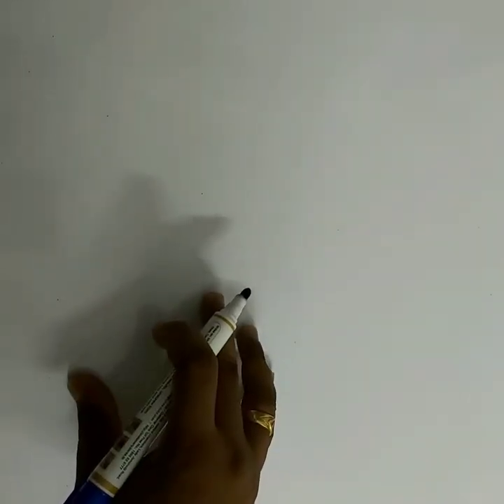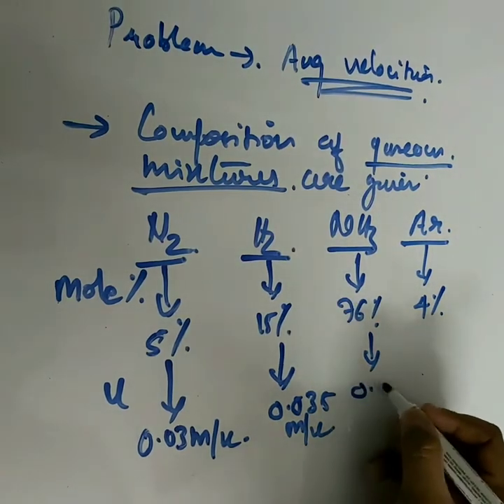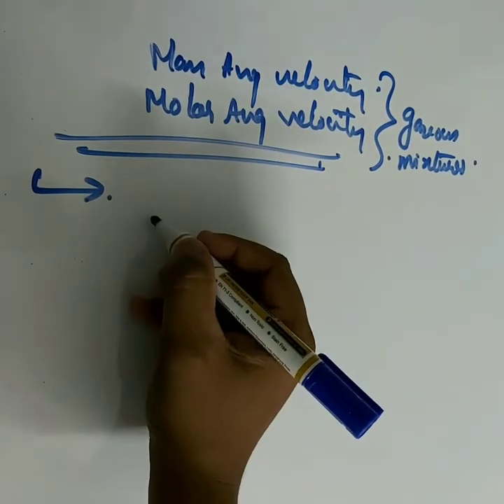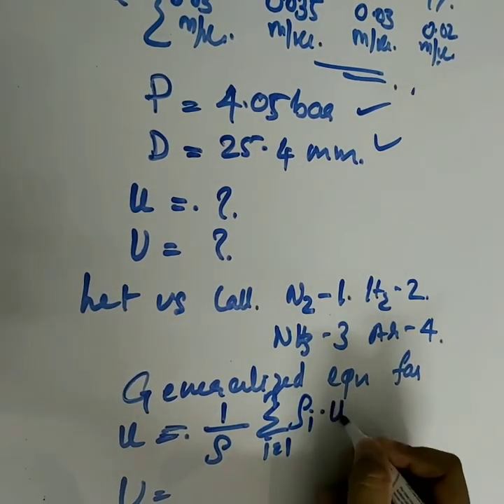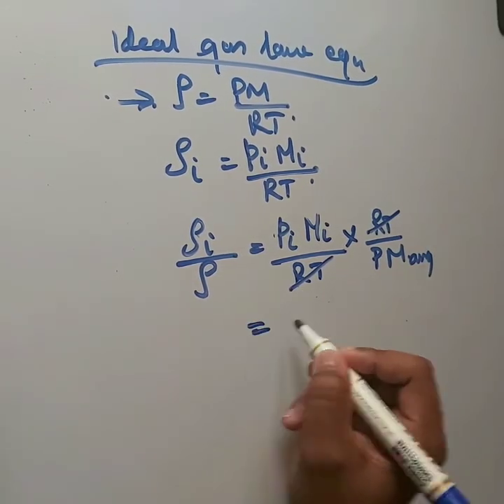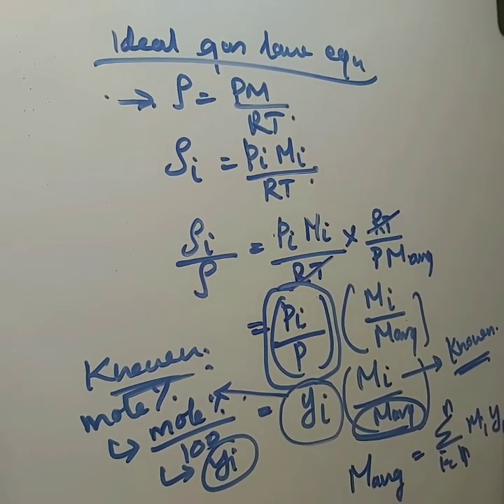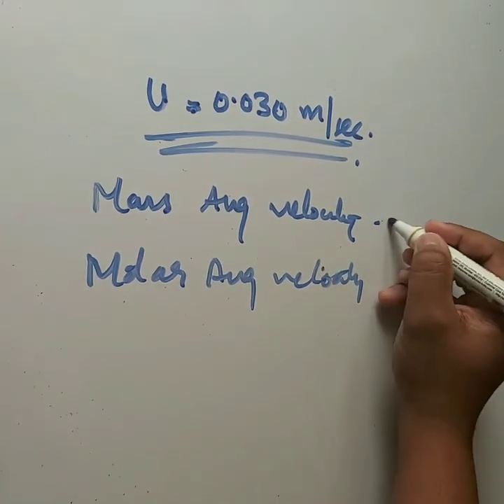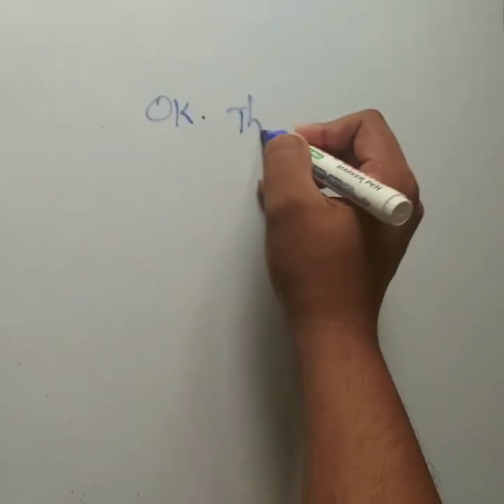Average Velocities - Numerical Problem - Mass Transfer, Mr.Surej Rajan C, Asst. Prof. Dept. of SE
This video discusses about a problem related to mass average and molar average velocities..
Any doubts about about the section of Average Velocities please refer the lecture video:

FS 202 Transfer Operations in Chemical Engineering

APJ Abdul Kalam Technological University